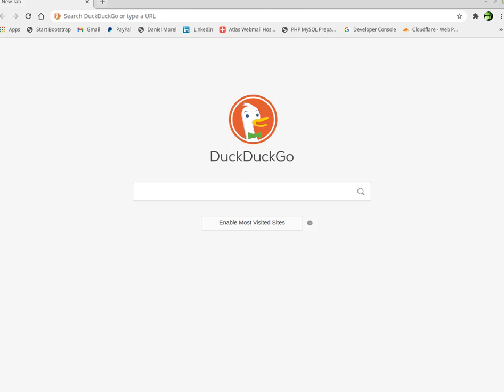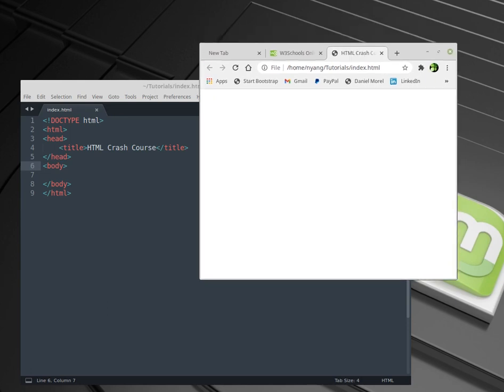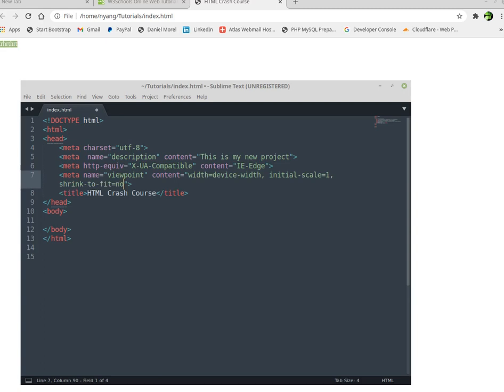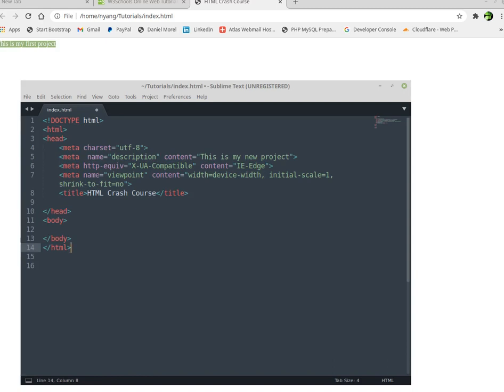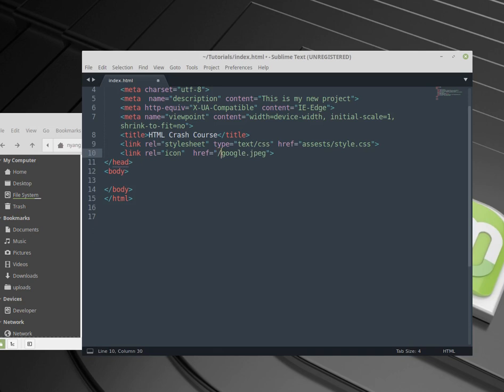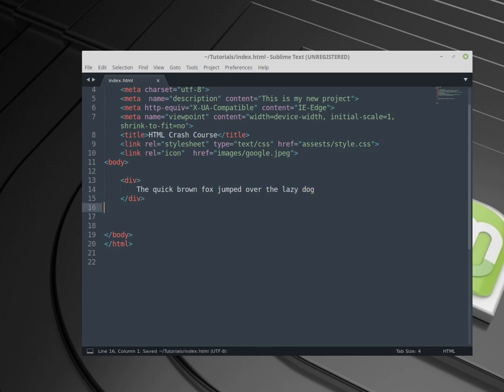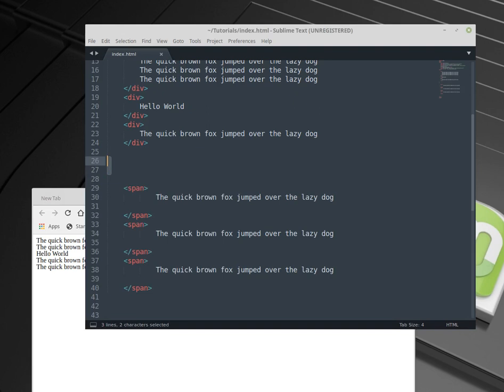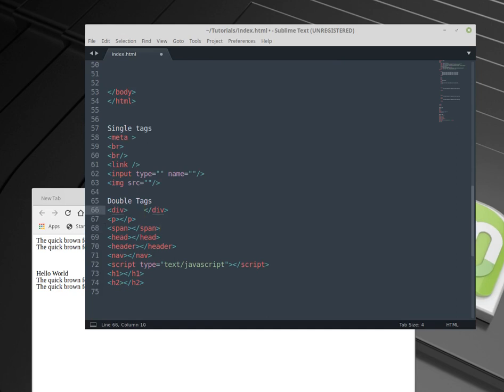HTML Crash course For beginners Part 1of 5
This Tutorial is HTML Crash course for beginners with basic introduction to HTML.